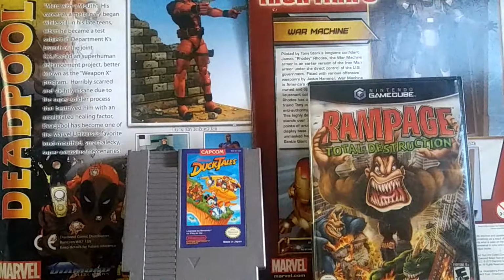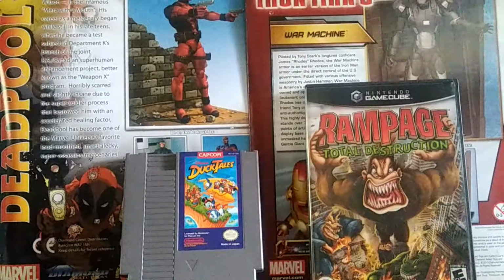Retro Gaming Store Buys & Finds #34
Retro Gaming Store Buys & Finds #34 over 80 games bought 3 game consoles accessories and over 100 videos uploaded enjoy!!!